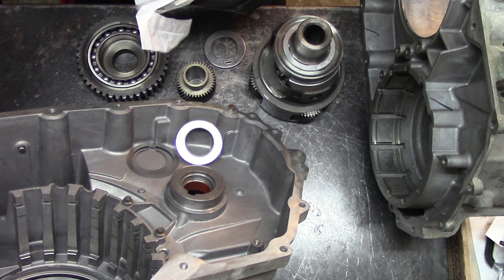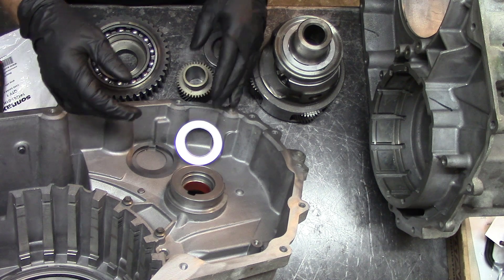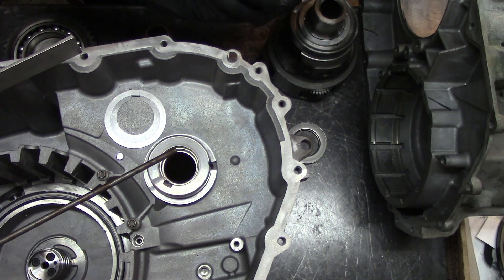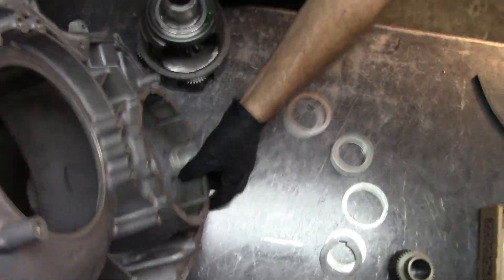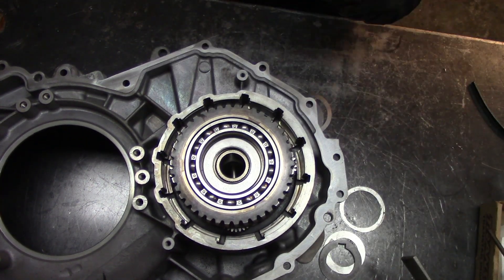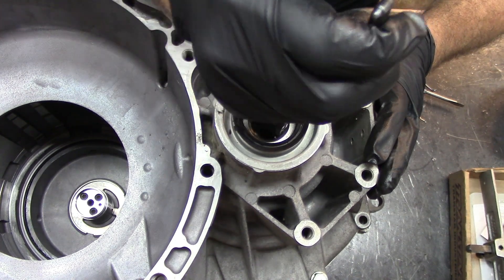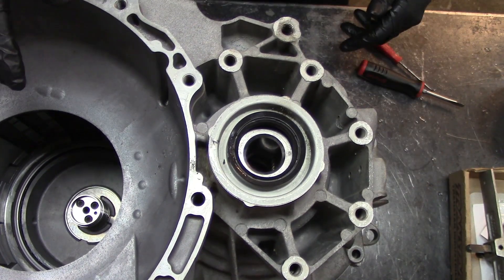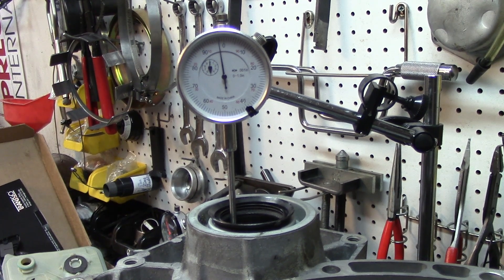6F35 DIFERENTIAL SHIMS | 6F35 SONNAX 144281-01K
This video demonstrates **how to shim a 6F35 transmission case (2014 and up model years) using an H-gauge** by **Automatic Transmission**.  The video host explains and demonstrates each step of the process, including:
* Setting up the H-gauge on the transmission case.
* Measuring the differential shim thickness using the H-gauge.
* Installing the differential shims.
* Installing the differential and checking for proper clearance.
* Measuring the differential clearance using a dial indicator.

The video also provides **helpful tips and insights into the 6F35 transmission**, such as:
* The 14 and up models have thicker bushings than the older models.
* The factory bearing does not come with a replacement bearing, but it does come with shims.
* The shims usually go underneath the bearing, not on top.
* A dry bearing will make noise, so dip it in ATF.

This video is a **valuable resource for anyone who is rebuilding or repairing a 6F35 transmission**. The host's clear explanations and demonstrations make it easy to follow along, even for those who are not experienced mechanics.

FINALLY WE HAVE AN ANSWER TO THE COMMON ISSUE OF WORN OUT CASES. WILL KEEP YOU FROM BUYING A REPLACEMENT CASE ON EVERY UNIT THAT COMES IN. I SEE THE SAME WEAR ON THE NEWER 8 SPEEDS AS WELL.